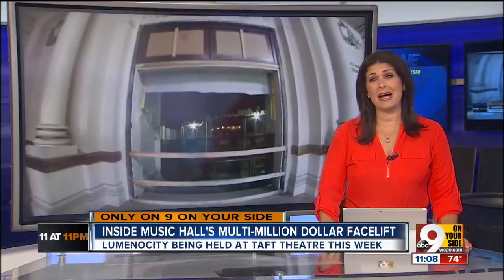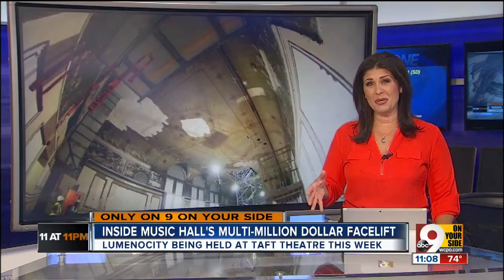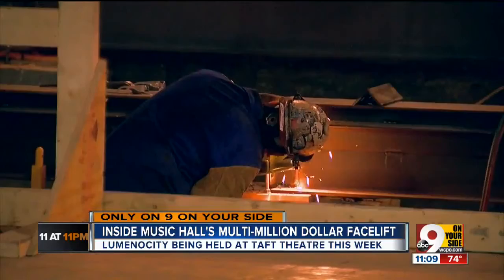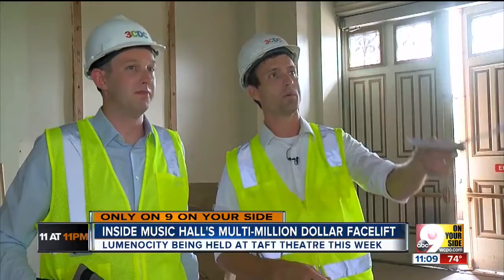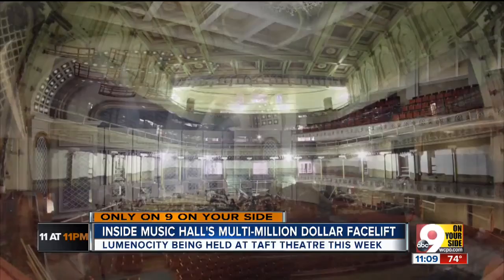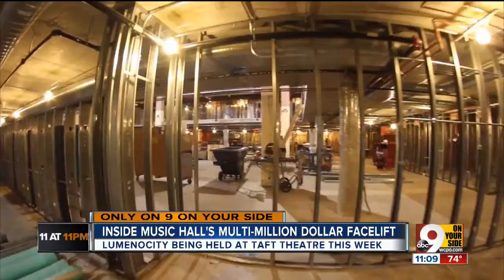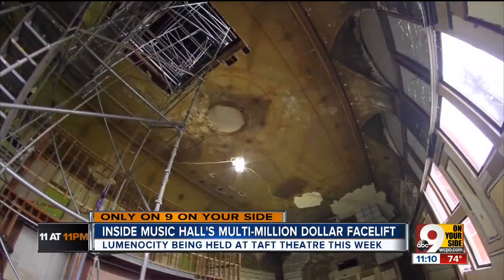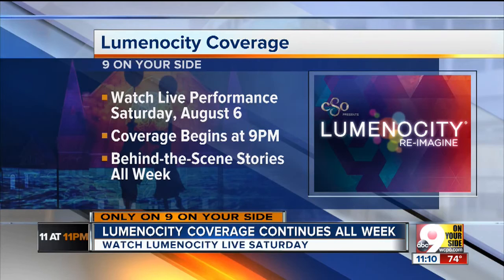It's Going to Be One-of-a-Kind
WCPO - 9 On Your Side cameras are given exclusive hard hat access during the renovation of Cincinnati's beloved Music Hall. And get an early peek at the most dramatic discovery of the restoration.